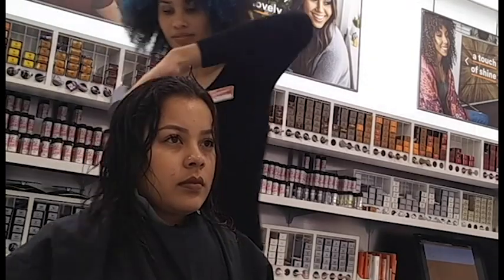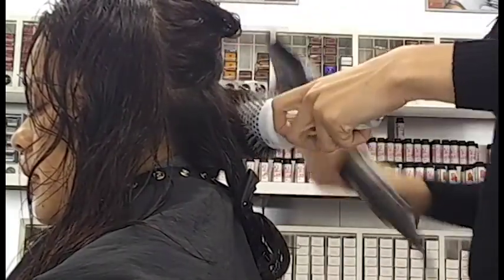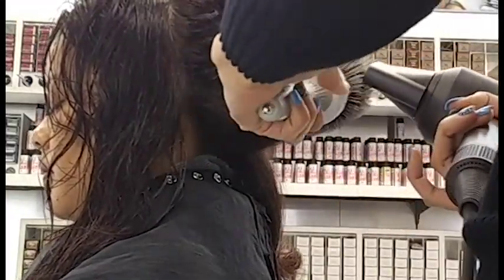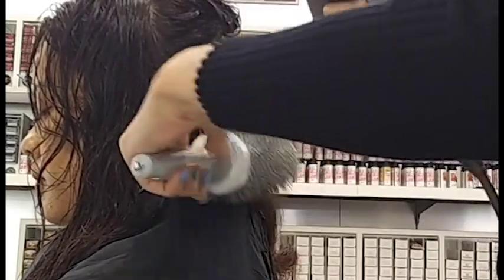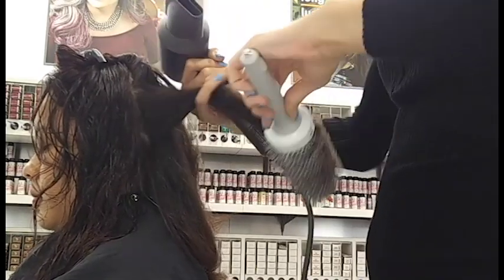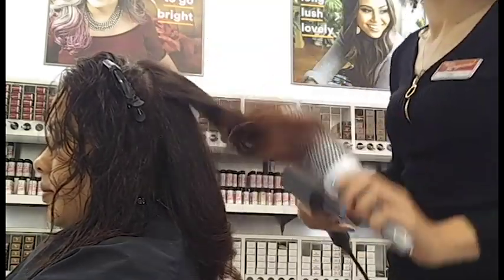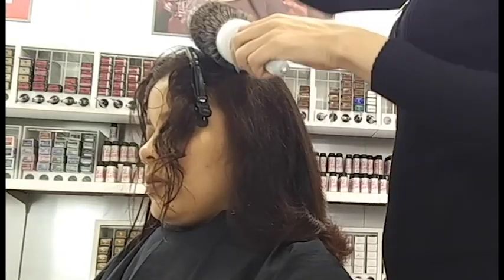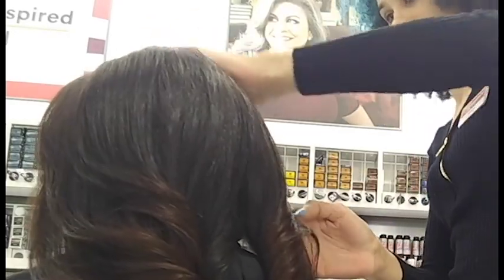How to create the perfect blowout/round brush technique.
HELLO MY TRUE HEART FAMILY, I KNOW I'M LATE POSTING THIS VIDEO, I HAD TO DO SOME SPRING CLEANING WHICH TOOK A LOT LONGER THEN I THOUGHT IT WOULD LOL. BUT ANYWAYS, HERE IS THE VIDEO I'VE BEEN MEANING TO POST, HOW TO GIVE YOUR CLIENT THE PERFECT BLOWOUT.
I HOPE THIS HELPS ALL OF YOU.

TOOLS USED:
 DYSON SUPERSONIC HAIRDRYER

OLIVIA GARDEN DETANGLER BRUSH

OLIVIA GARDEN ROUND BRUSH